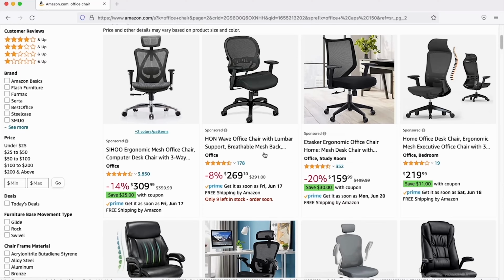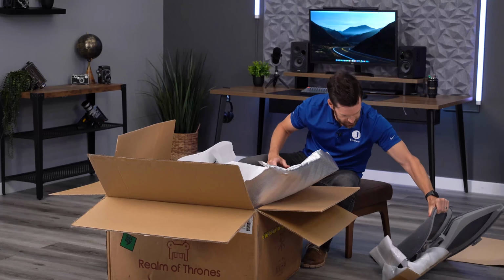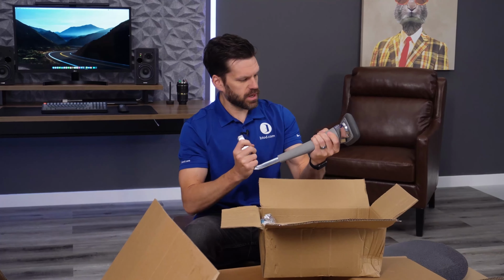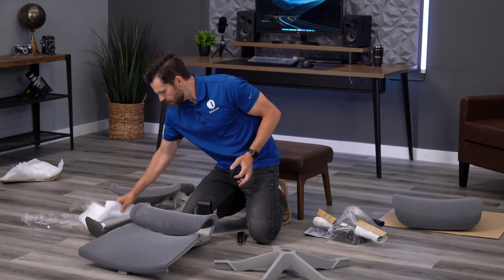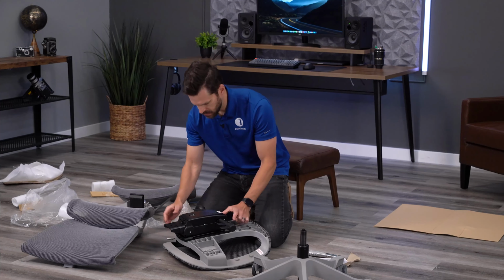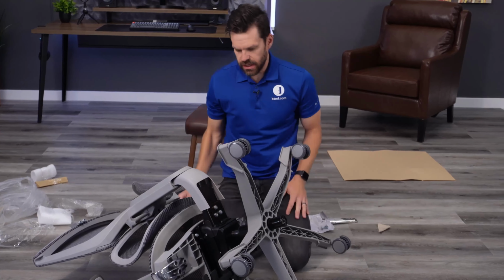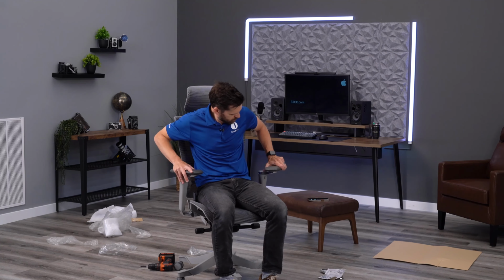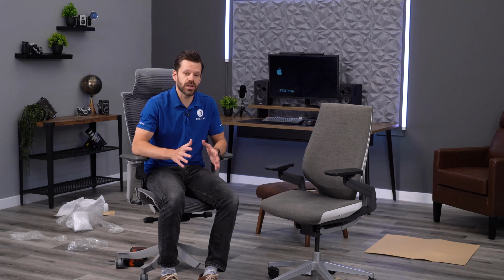Realm of Thrones Admiral Chair | First Impressions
Searching late in the evening on Amazon for the next best office chair, I stumbled what could possibly be IT. At only $400 (recently bumped to $499), this chair has some of the most adjustable armrests I've ever used. Is it better than the Steelcase Gesture though? Let's find out...

Chair in video:
Admiral by Realm of Thrones

Desk Setup Links

Wire Management Clips
Side Table
Lounge Chair
Rabbit Art

-Tech-
Samsung 49” Monitor
MacBook Pro
LaMetric Clock
Keychron K4 Keyboard
Logitech G703 Mouse
BenQ Light Bar
CalDigit Dock
Galaga Micro

-Accessories-
Govee RGB Strip Lights
Govee Wall Lights
Acoustic Panels